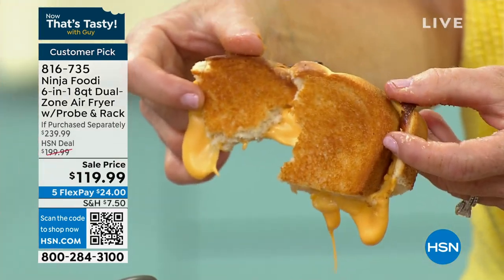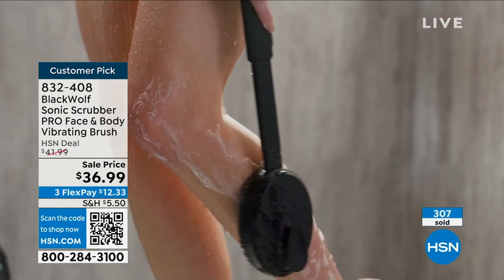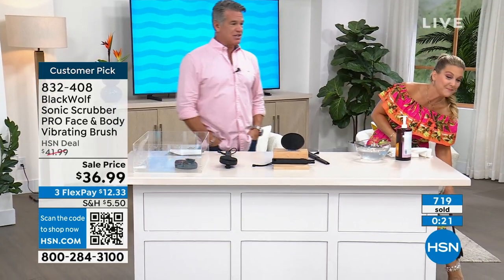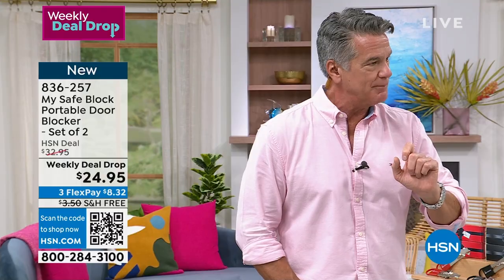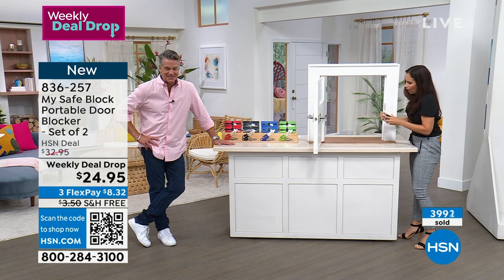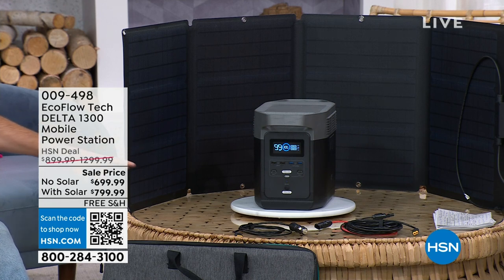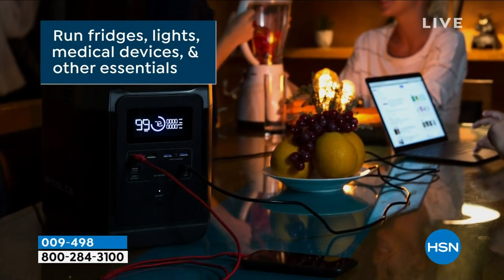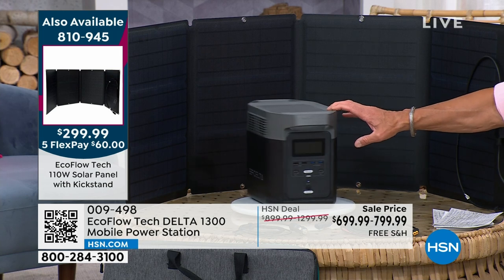HSN | Healthy You with Brett Chukerman 06.06.2023 - 05 PM